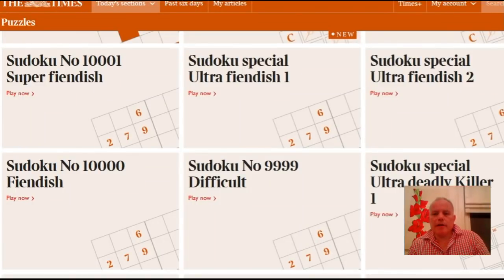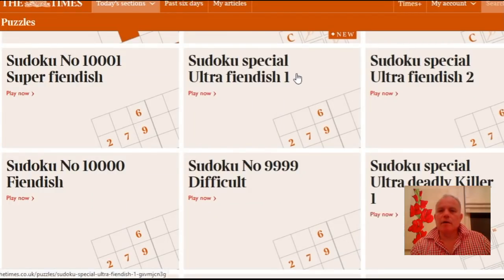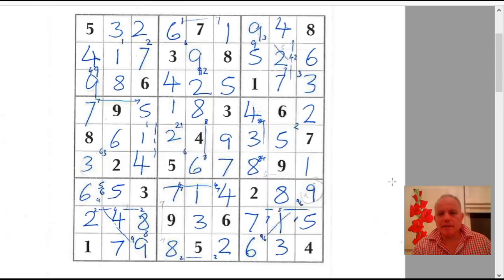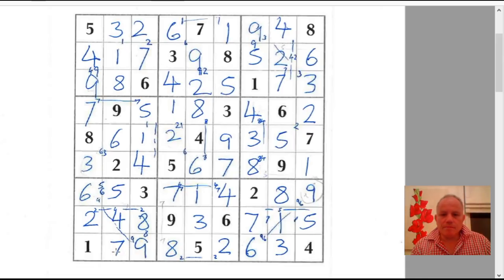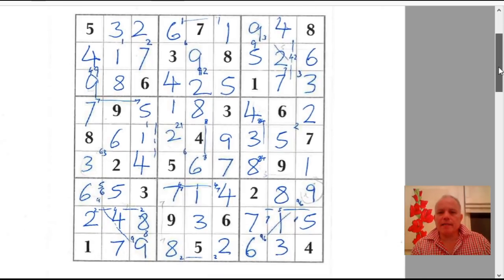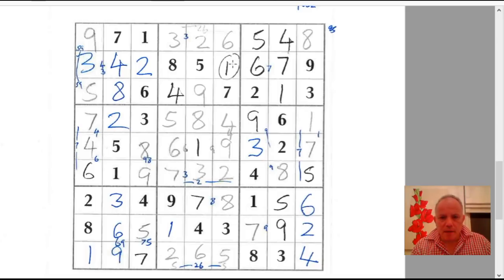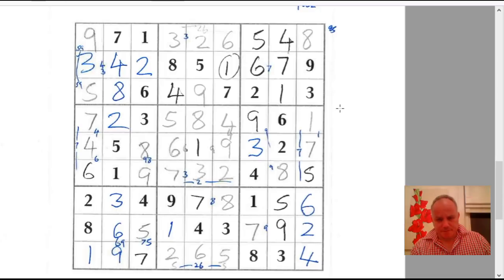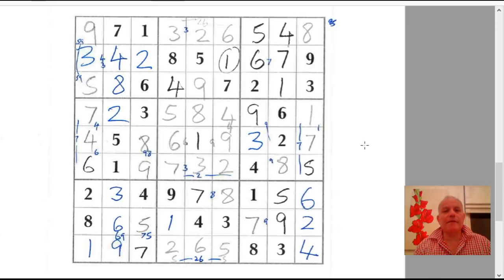How to Solve Ultra Fiendish sudoku (without being a genius)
Mark looks at the puzzles commemorating The Times's 10,000th Sudoku, and explains how HE solves Ultra Fiendish.